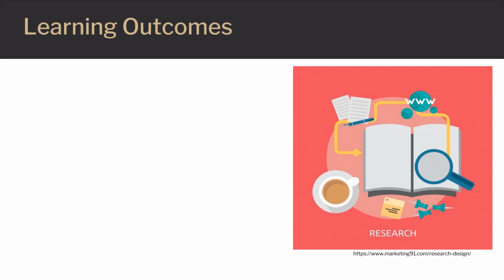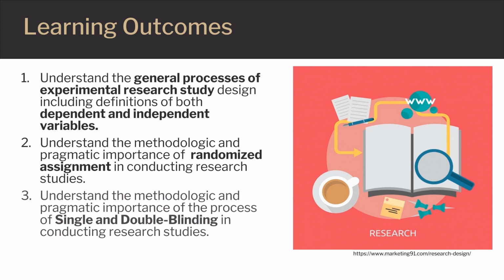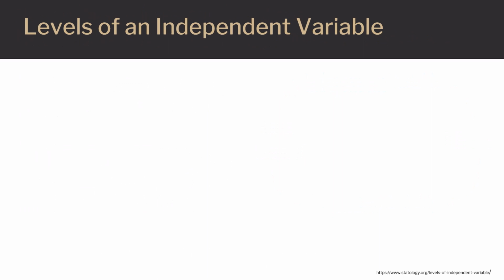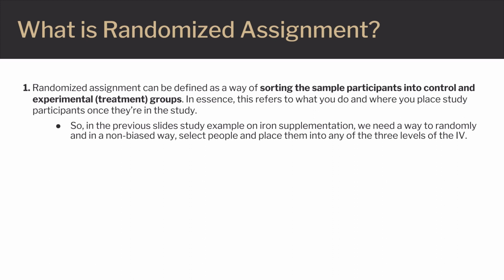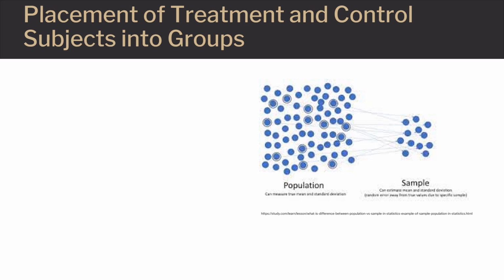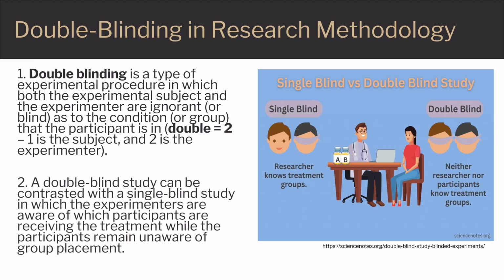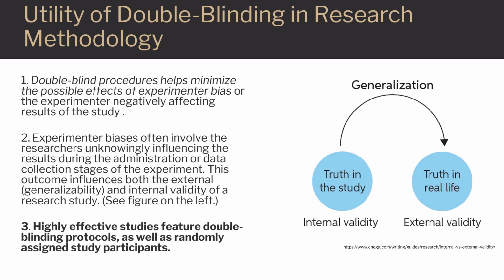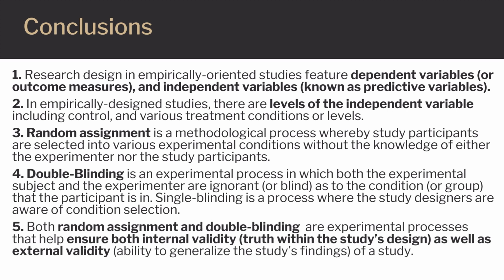Epidemiologic Concepts: Experimental Design, Randomized Assignment. and Blinding Research Studies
In this video on research design methodology you will learn: 1. Understand the general processes of experimental research study design including definitions of both dependent and independent variables. 2. Understand
the methodologic and pragmatic importance of randomized assignment
in conducting research studies, and 3. Understand the methodologic and pragmatic importance of the process of double-blinding
In conducting research studies.